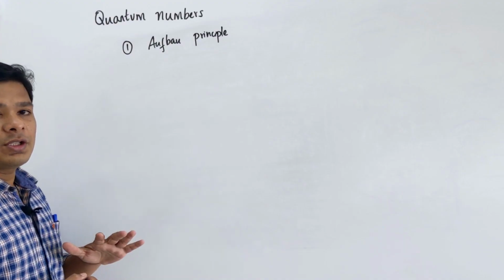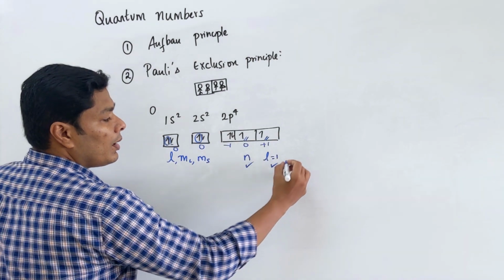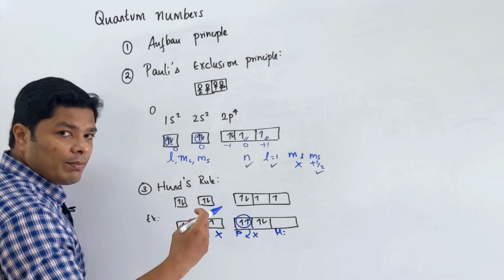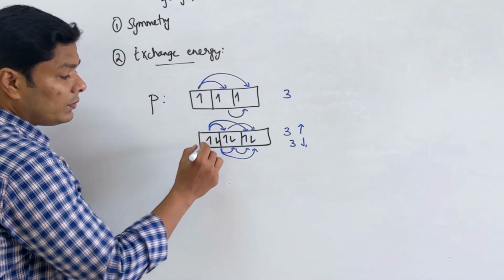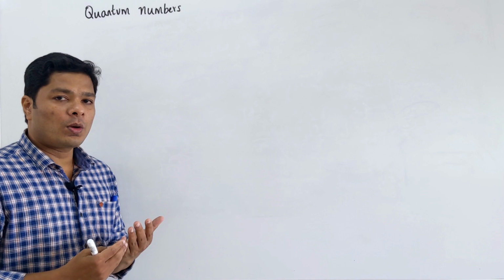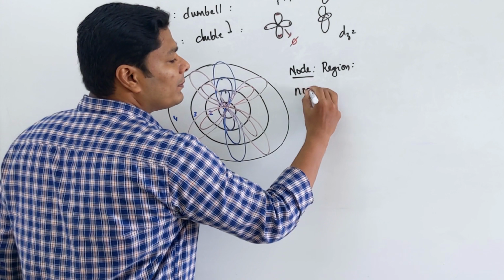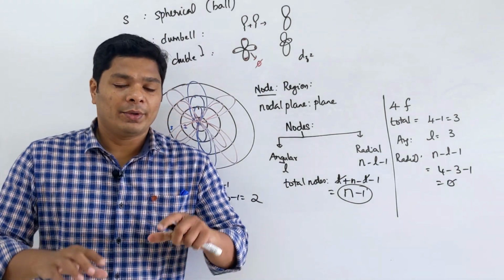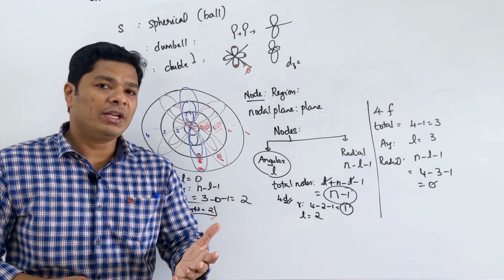NEET Chemistry - Quantum Numbers - Lecture 2